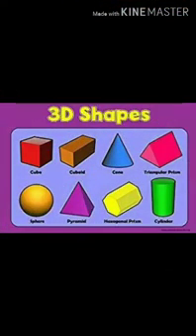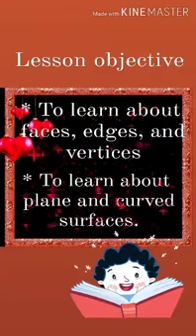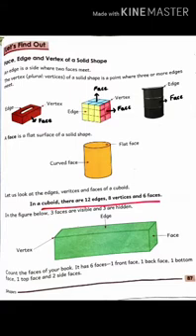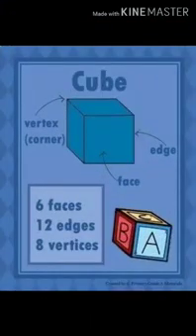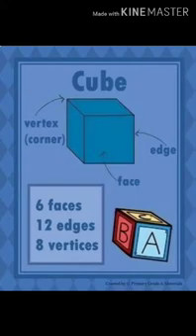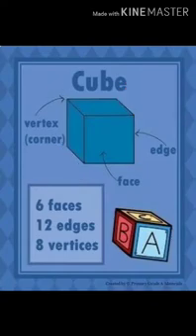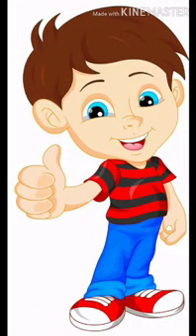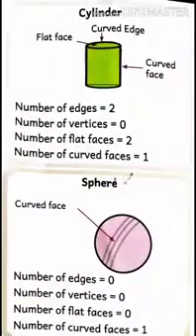27 08 2020 K3 Maths Chapter 06 Video 27